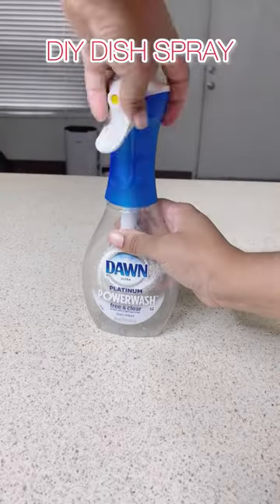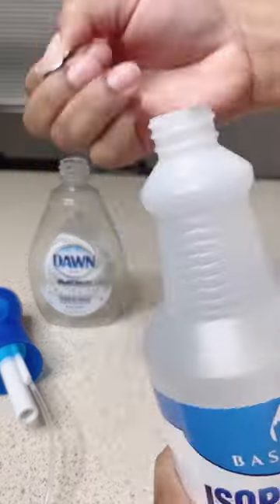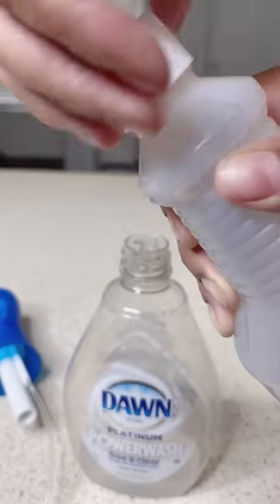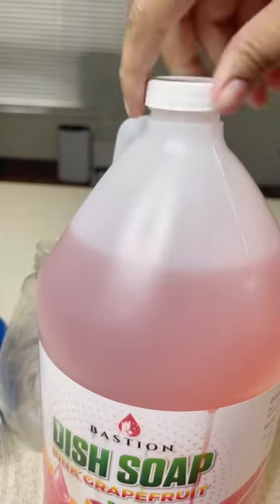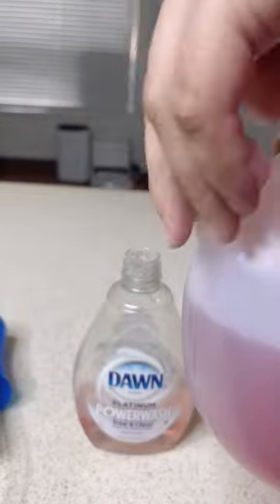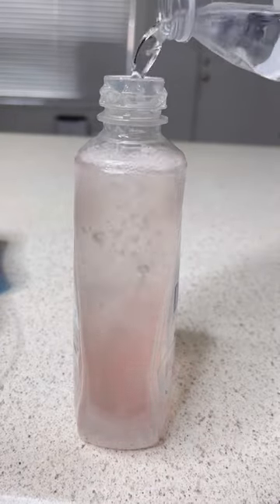DIY DISH SPRAY REFILL!! MUST TRY🌸👌🏽